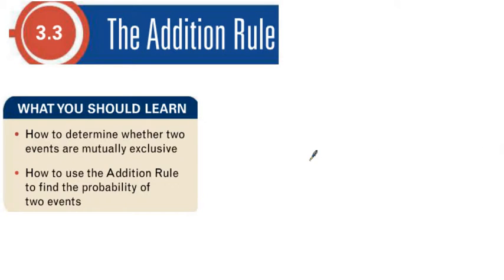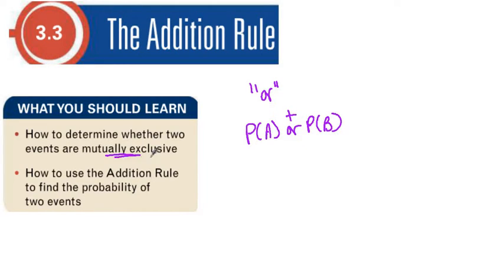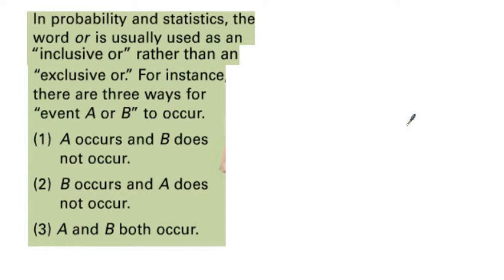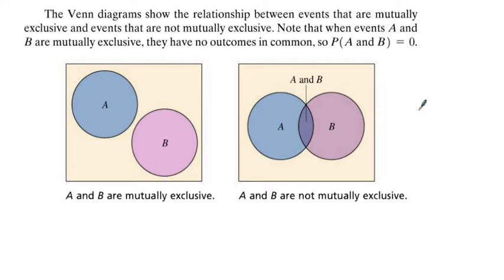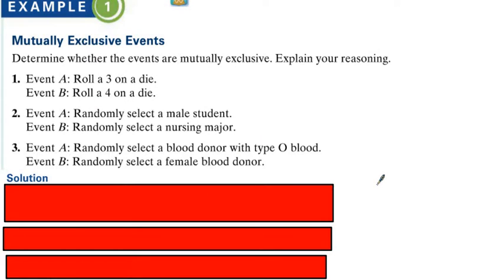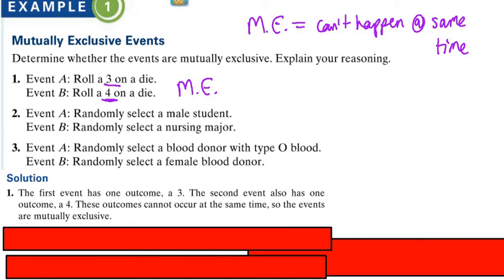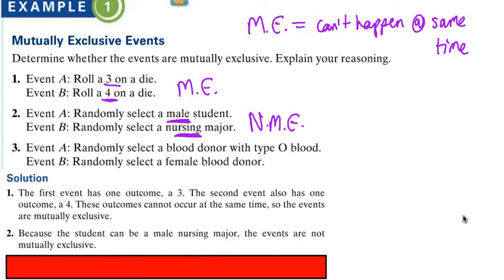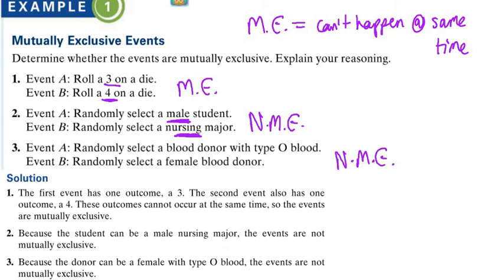Stats 3.3 Example 1 Mutually Exclusive Events